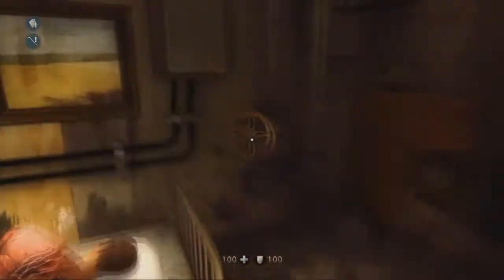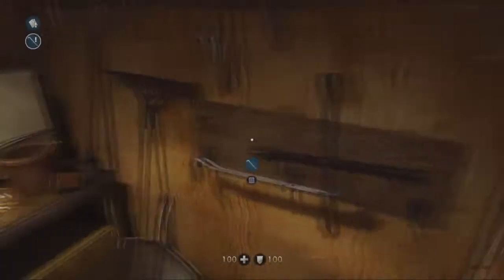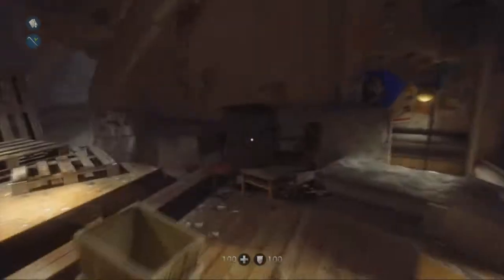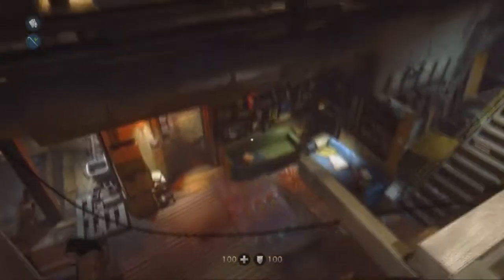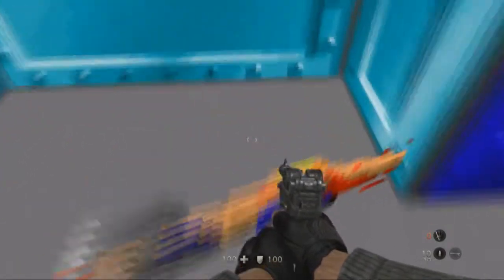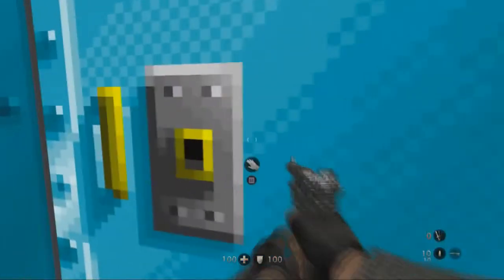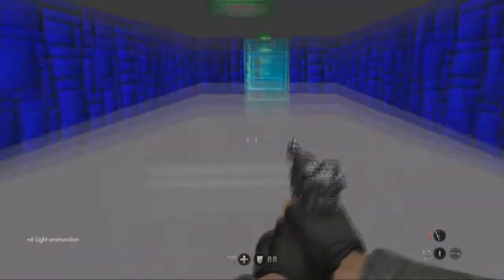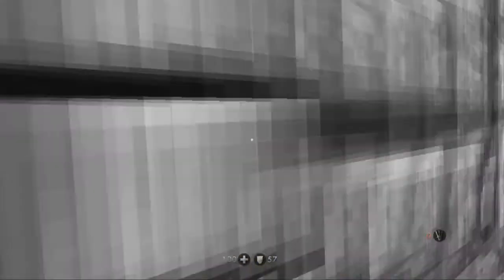Wolfenstein: The New Order - Play Wolfenstein 3D - Easter Egg